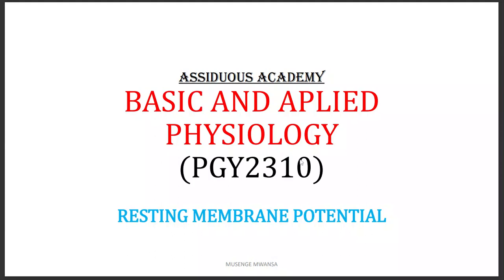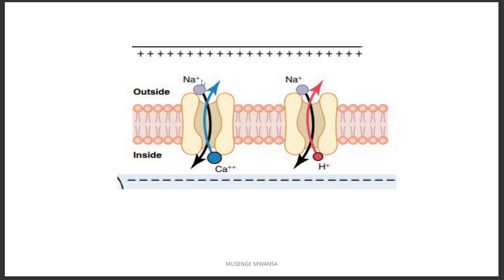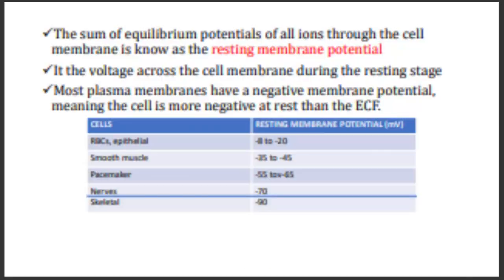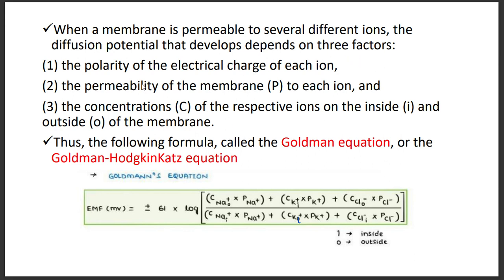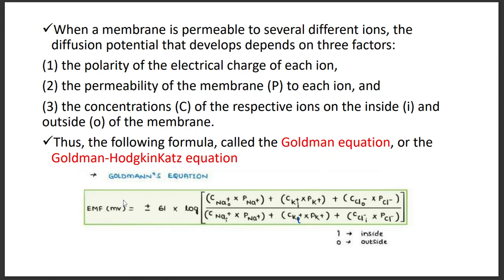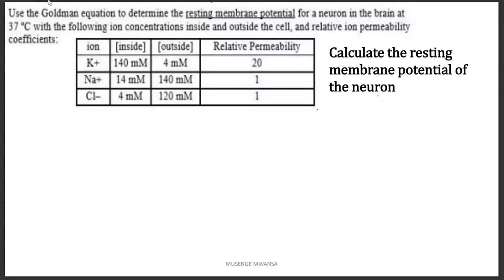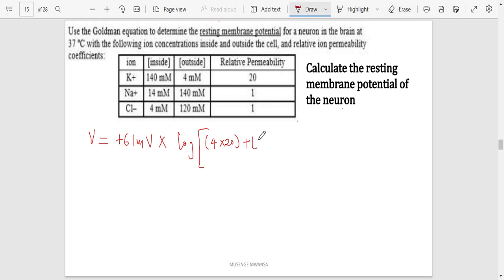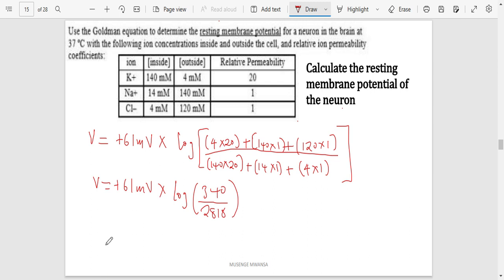RESTING MEMBRANE POTENTIAL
LAST QUESTION, THE ANSWER IS NEGATIVE(-)